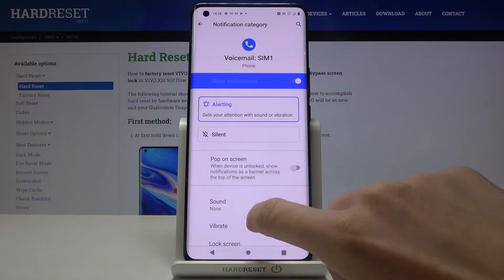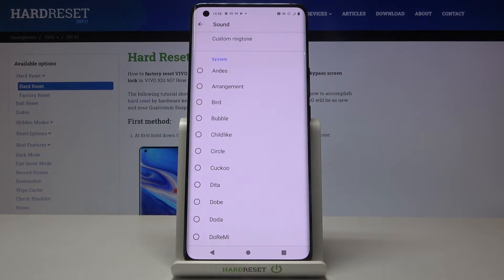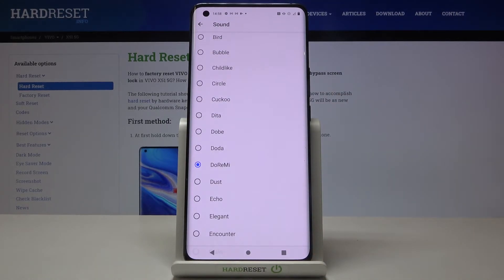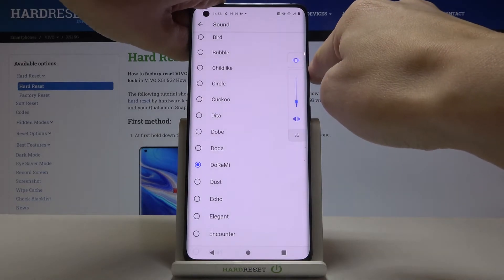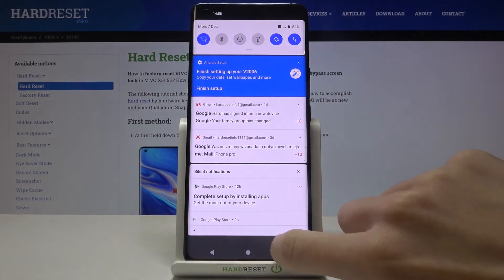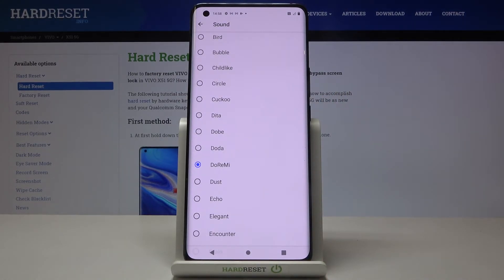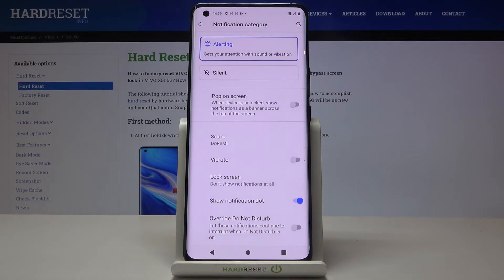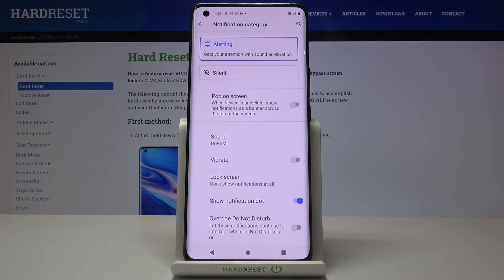How to Customize Voicemail Notifications in VIVO X51 – Change Voicemail Notifications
Learn more info about VIVO X51 5G:
Open this tutorial if you want to discover how to manage voicemail notifications on your VIVO X51 5G. Our expert will show you where the voicemail settings are located and how to change and customize notifications on this device. Learn how to turn off voicemail notifications, how to change voicemail notifications sounds and more.